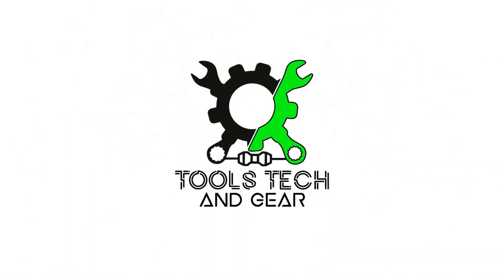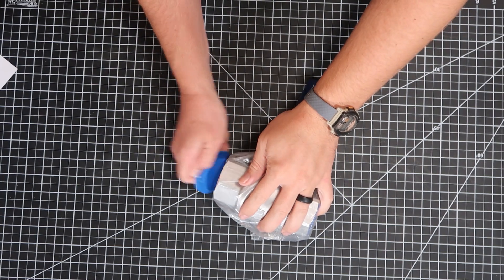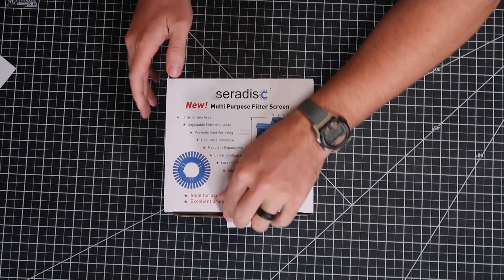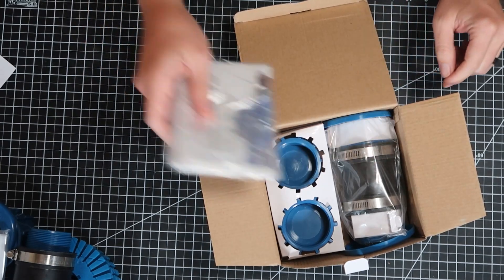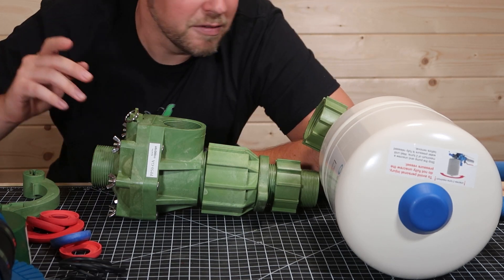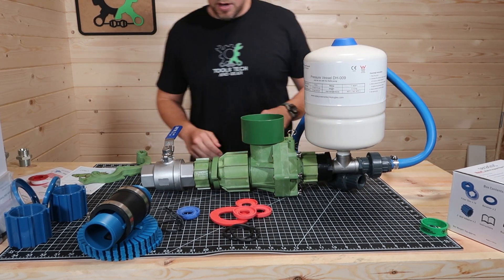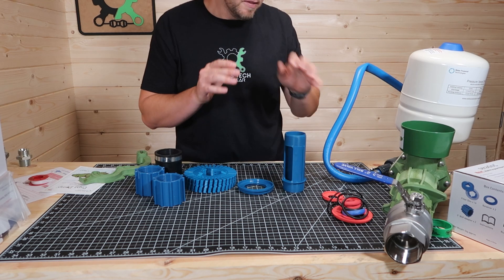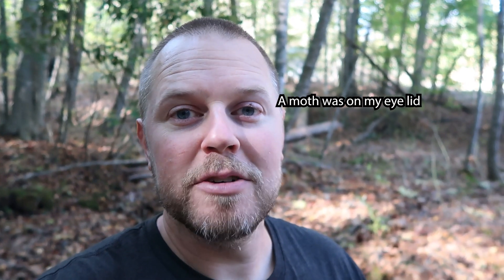Agri Papa Pump Components and first Look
The Agri Papa Pump is a redesigned hydraulic ram pump that does not have the traditional waste valve but uses rubber gaskets as the valves. This pump comes in a kit that is well designed and ready for install. You will still need the supply pipe, Drive pipe, and Delivery pipes for this unit.